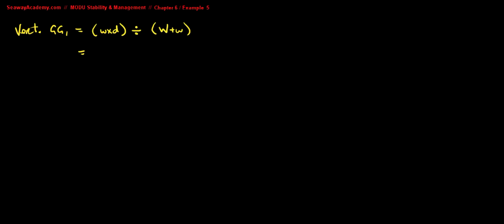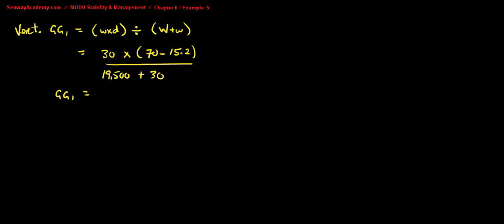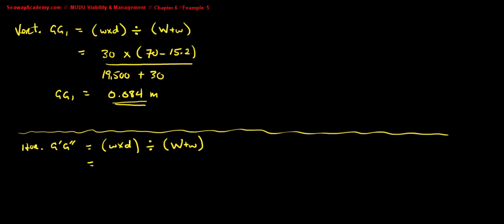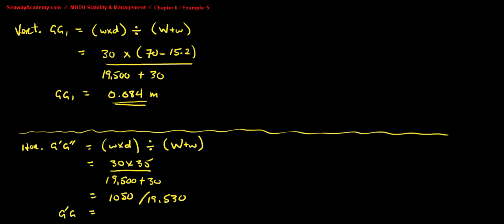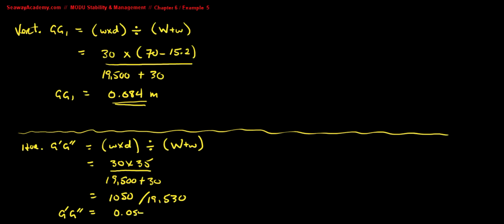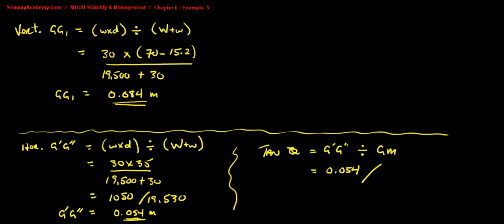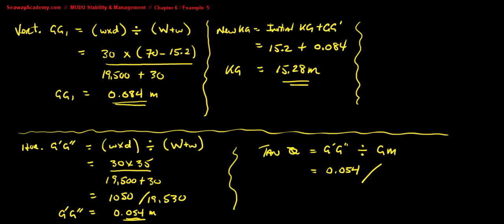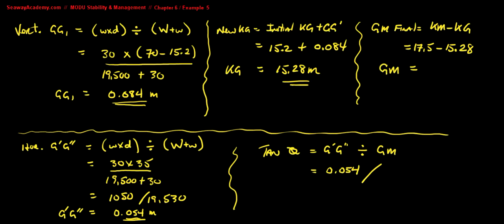MODU Stability & Management (Chapter 6 / Example 5) - SeawayAcademy.com